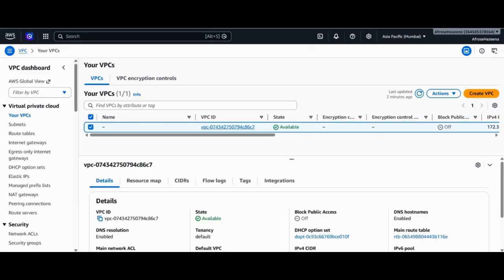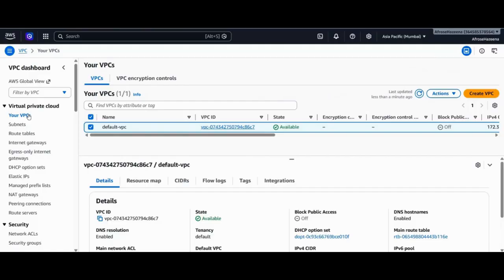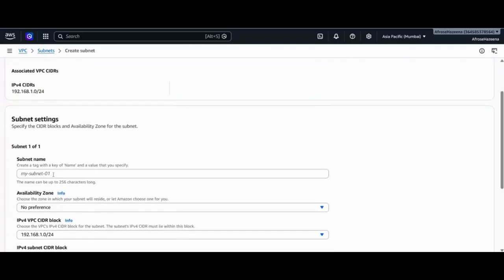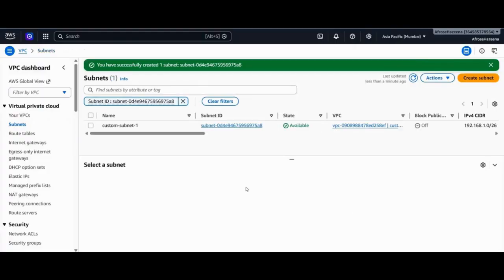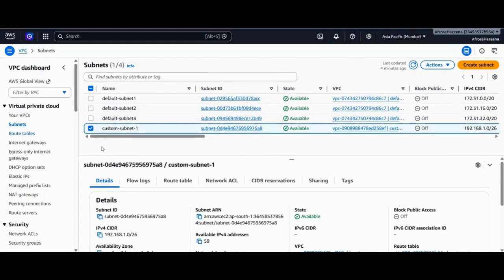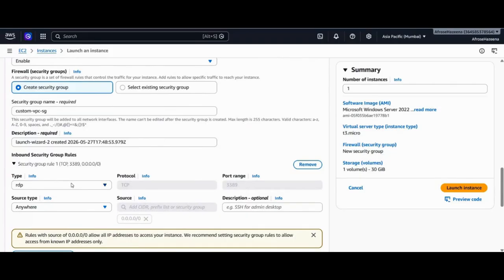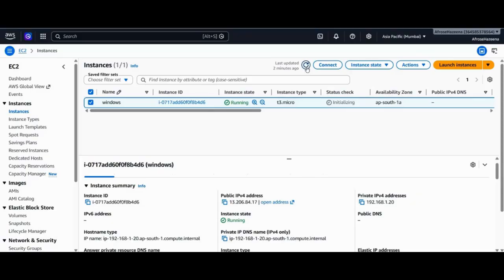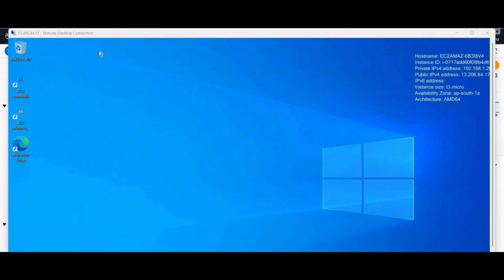Custom VPC configuration by Afrose Hazeena Studentmade | Ekascloud